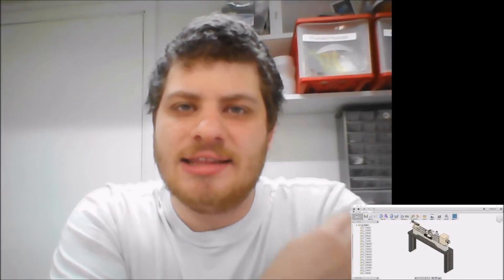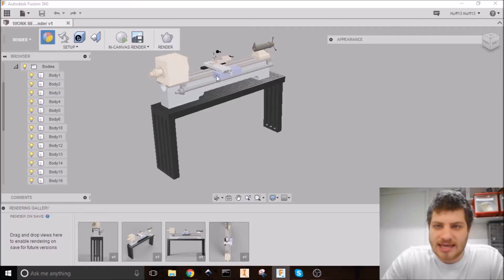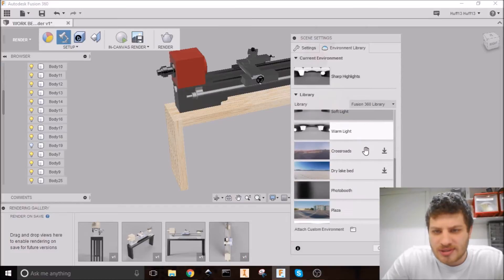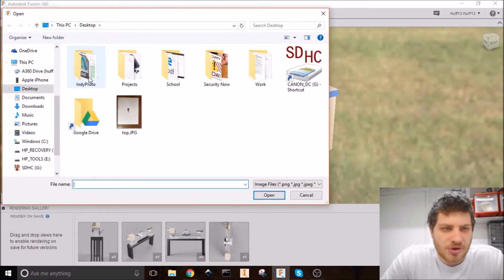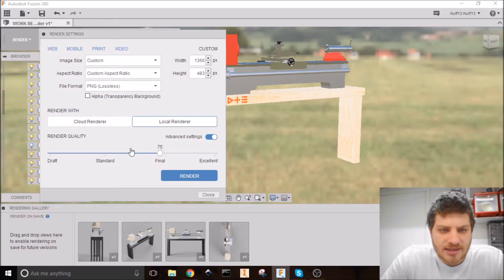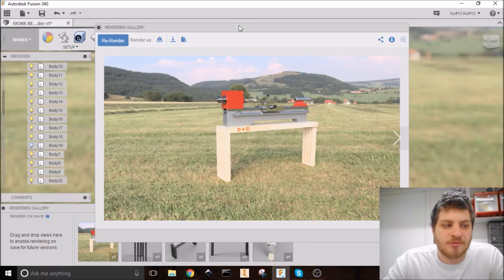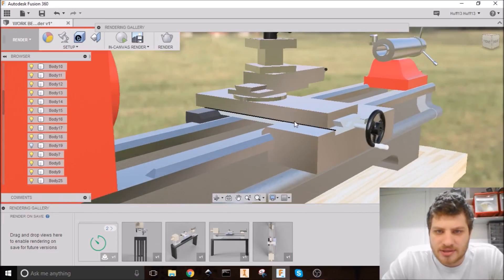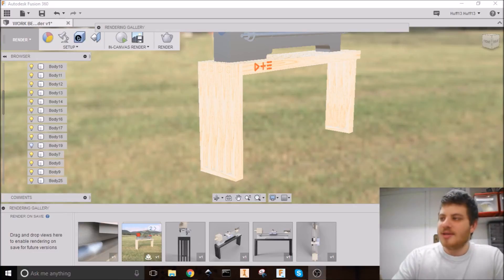Photo-realistic Rendering: Fusion 360 Beginner Tutorial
In this video, I show you how to do a photo-realistic render of your model in Fusion 360

Materials:

HatchBox PLA
HatchBox ABS
HatchBox TPU
HatchBox PETG

Tools:
Raise3D N2+